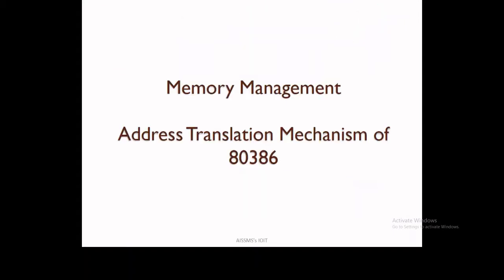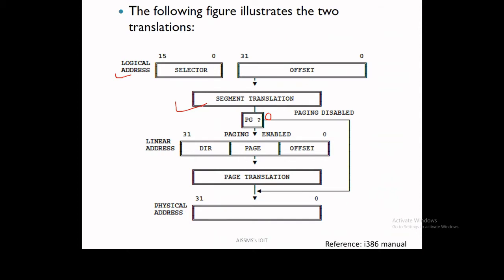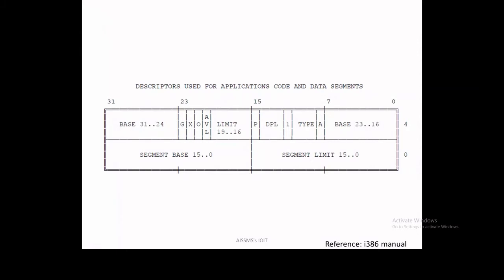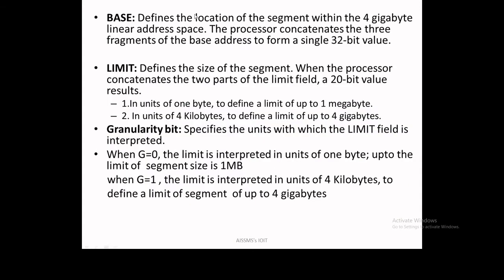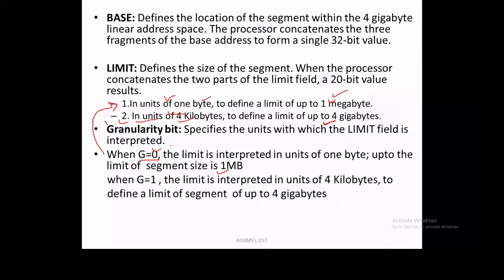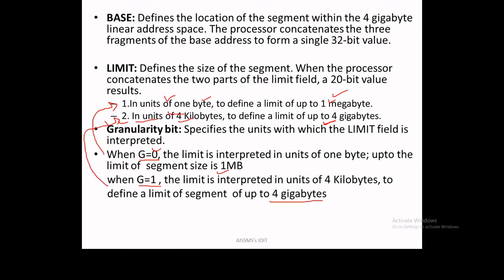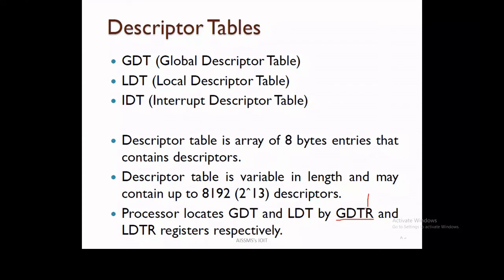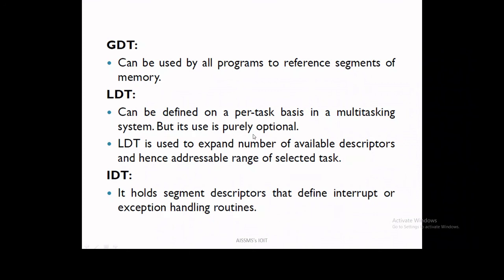Segmentation in 80386 Part 1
Faculty: Minal Zope
Contents:  Segmentation in 80386 Part 1
Class: SE Computer